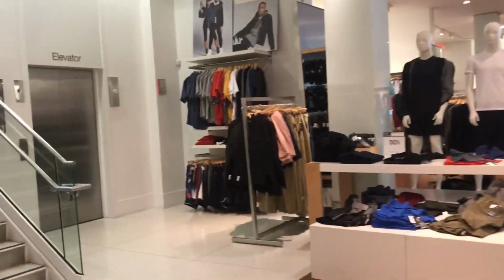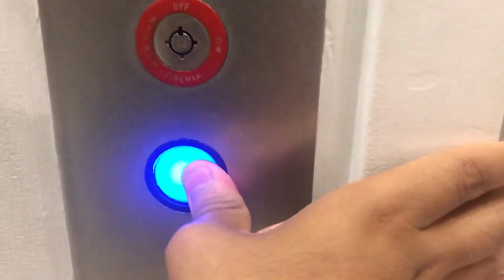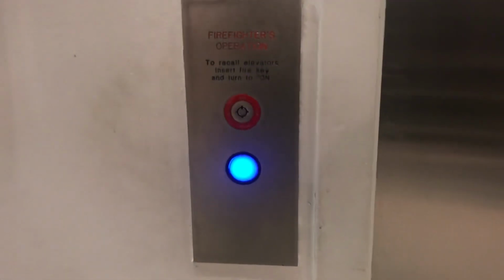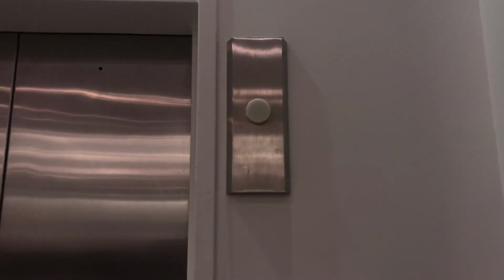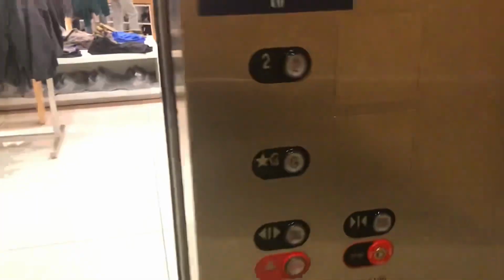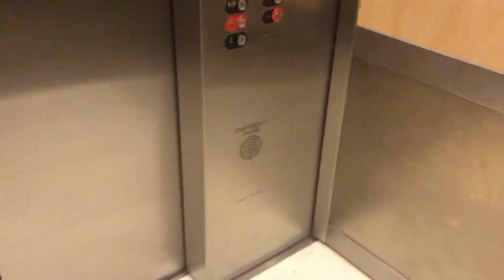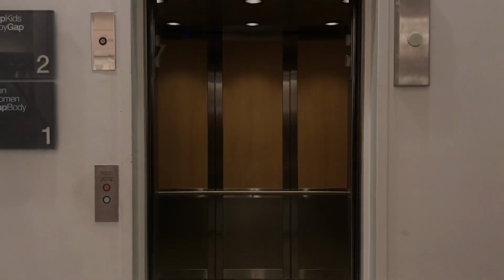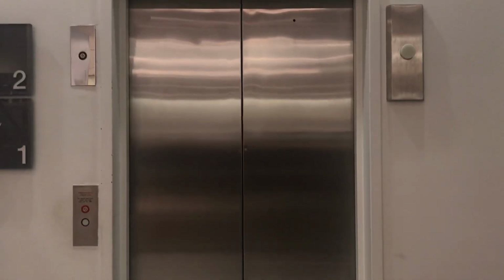MEI Hydraulic Elevator at GAP Mall of America in Bloomington MN (Old Video)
This elevator is no longer operational in this tenant of Mall of America. 2 different stores were replaced inside the old GAP Store which caused the elevator to no longer operate. I really loved the innovation that was made for this elevator. All Indicators and Buttons light up in Blue. Which makes this elevator really neat. While I was filming this, I assumed that this was a Montgomery Elevator but with how it looks and how it sounds, it was definitely an MEI Elevator.

Taken on: 09/15/2018